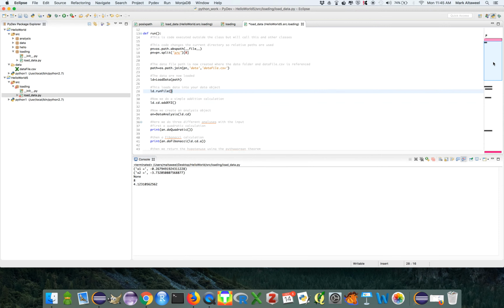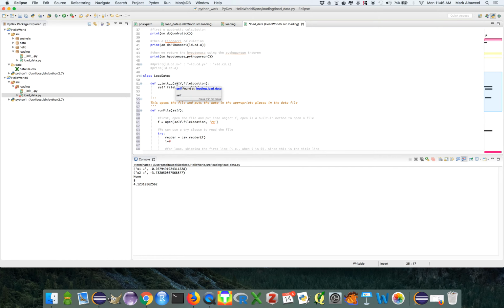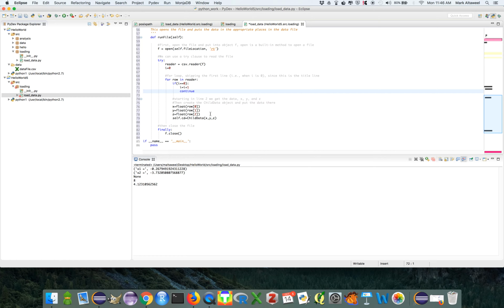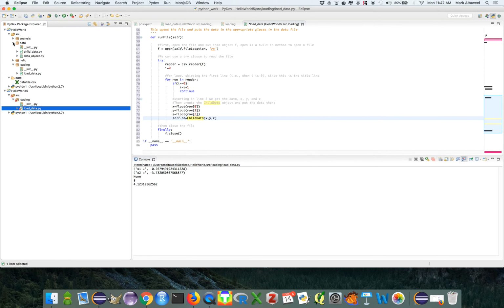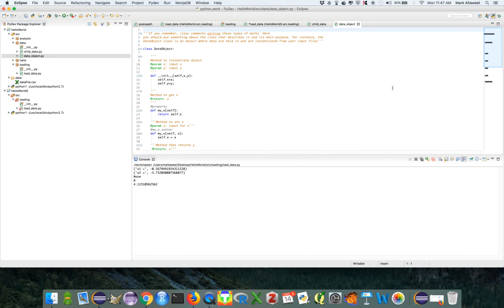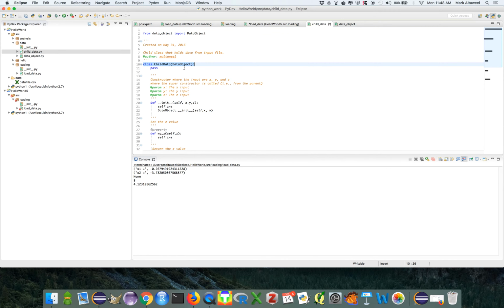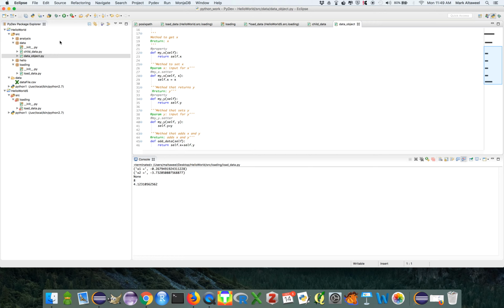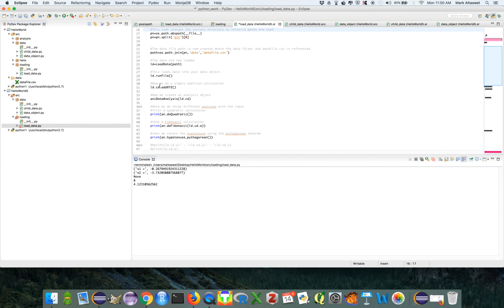Archaeological Data Science Presentations